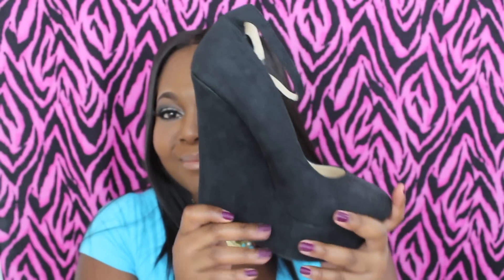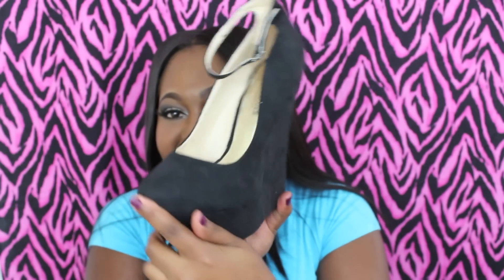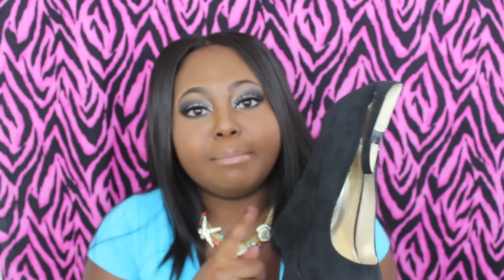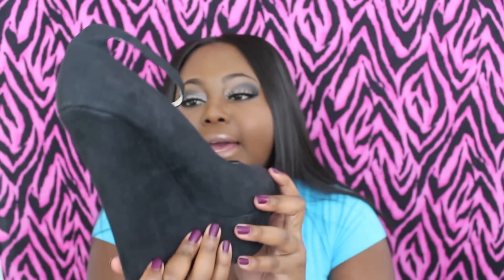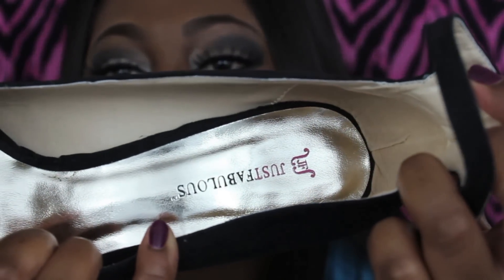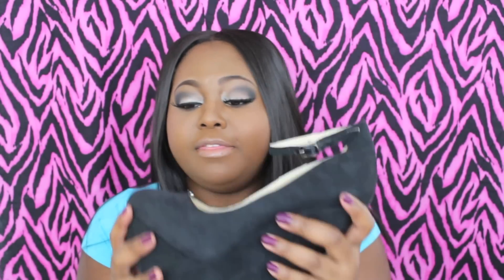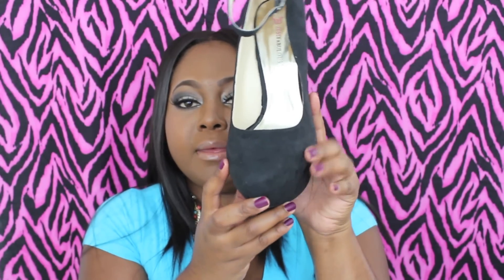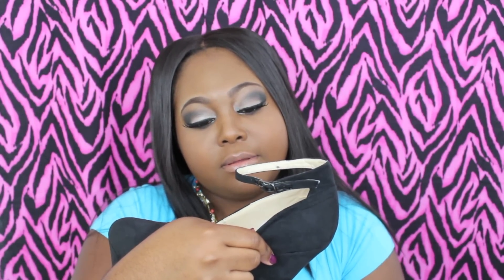Shoe Love: The Wedge called "Sarada"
shoes!/

Necklace from InPink.com

I love shopping JustFab.com! This is my second purchase and I'm still satisfied.
Every JustFab style is only $39.95 (save up to 50%!)
No obligation to buy. Skip any month & cancel any time.
Access to special collections, private sales & exclusive promotions
Earn points toward FREE shoes!

♡ How I do my foundation

All Items being shown in this video were given to me for review purposes as well for my own personal use. All comments and statements are of my OWN and are in no way intended to offend any persons or companies.  I am not getting compensated for this video. There is no product placement in this video.

Thank you so much for taking the time to watch my videos! I appreciate all of your support from the bottom of my chubby bunny heart!!! A lot of things would not have been possible if it weren't  for all of you watching and supporting my videos and my channel. I am expressing my honest opinion of all of the products and will never forfeit my integrity in exchange for anything.